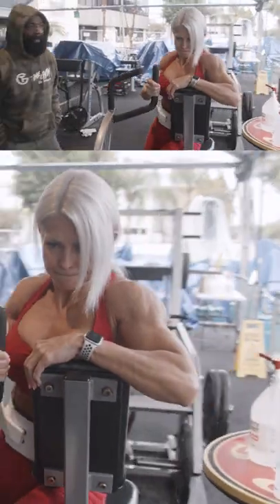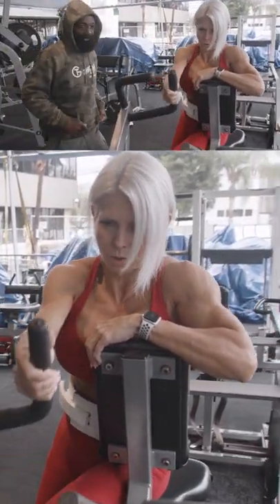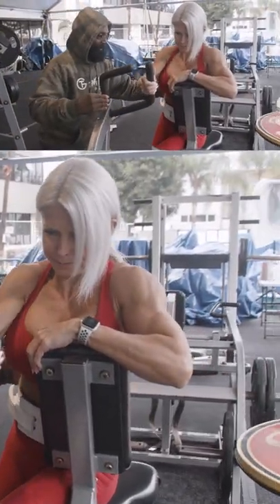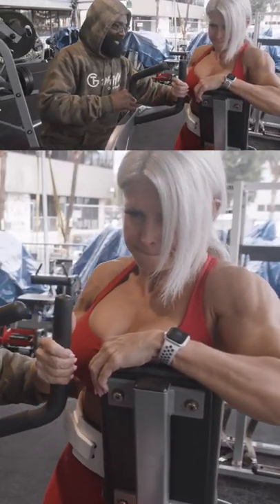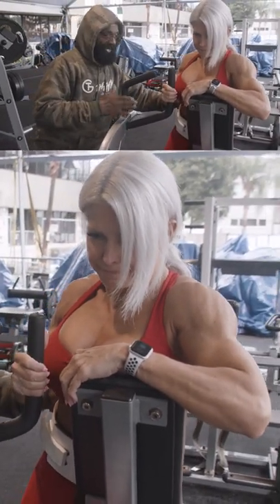Get a better contraction thru the lat!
⚡Want to transform your body? Learn more by signing up to the GOB Workout program with over 500 workout videos with voice-over. For both men & women.

🔥 Share the videos with friends!